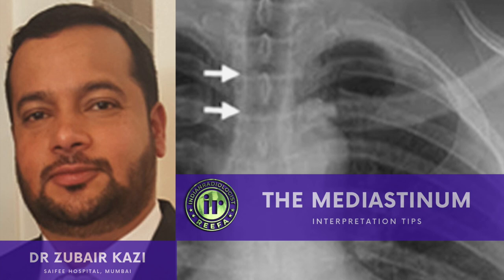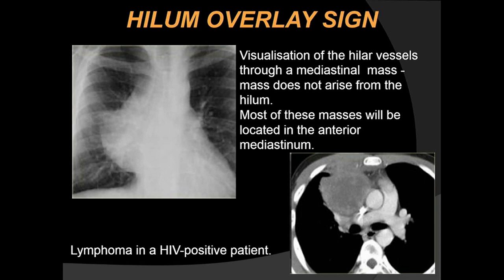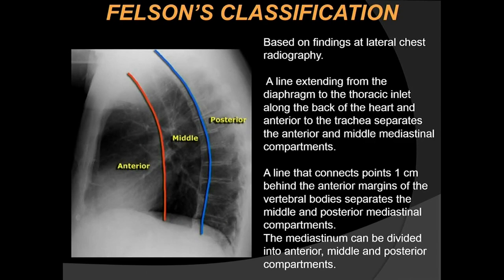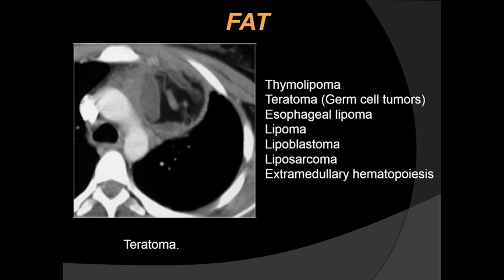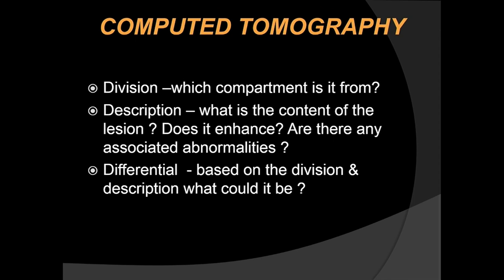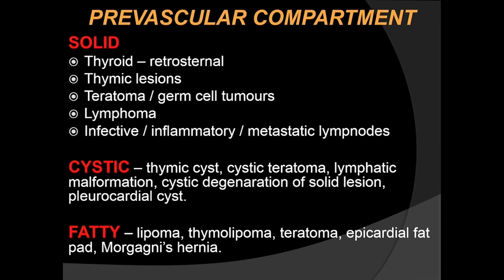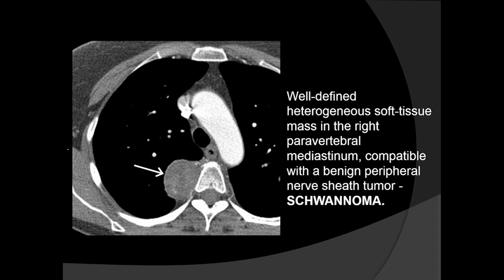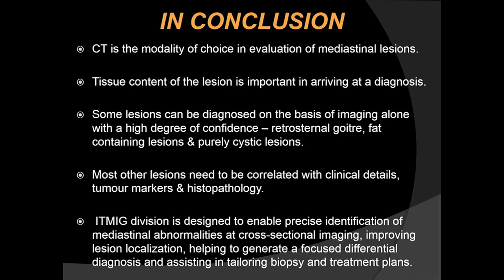TMT: Mediastinum: Interpretation Tips while reporting by Dr Zubair Kazi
This video includes the interpretation tips and tricks you need to know when reporting mediastinal lesions. How to differentiate pulmonary and mediastinal lesions, evaluate the content of the lesion, and the use of different Chest signs in analysing mediastinal tumors is discussed in this video by Dr Zubair Kazi, Radiologist at Saifee Hospital, Mumbai